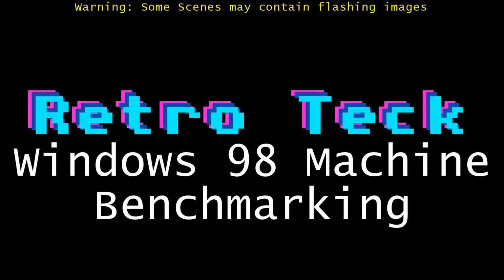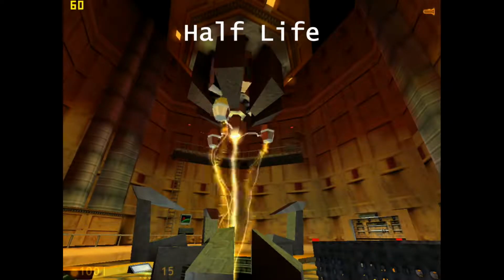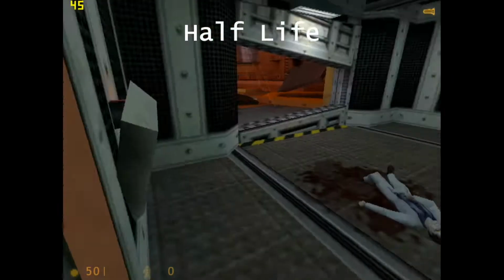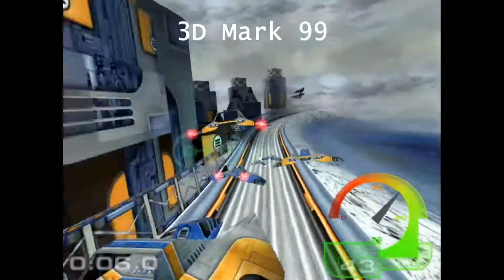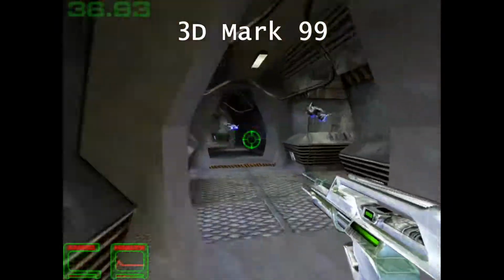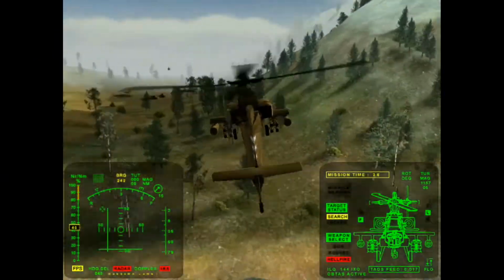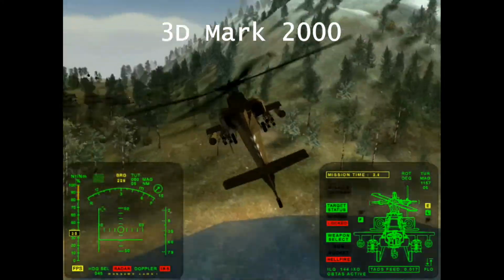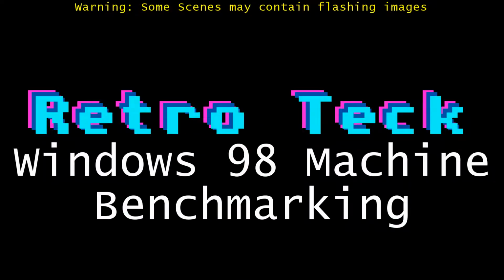Retro Teck - Benchmarking the Windows 98 Gaming Rig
In today's video we're testing and benchmarking my Windows 98 Gaming Rig.

Specifications:
AMD Athlon K7 700Mhz running at 770Mhz
Nvidia Geforce FX5200
512MB of SDRAM
120GB SATA HDD using a SATA to IDE Adaptor.

Both Half Life & Star Wars Jedi Knight II were tested as the games and 3D Mark 99 and 2000 were used for synthetic benchmarks.